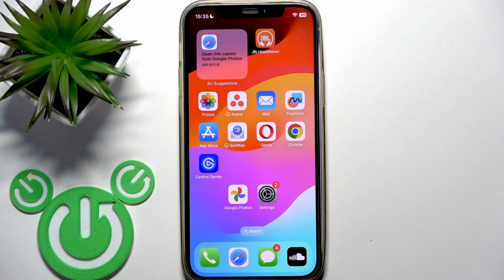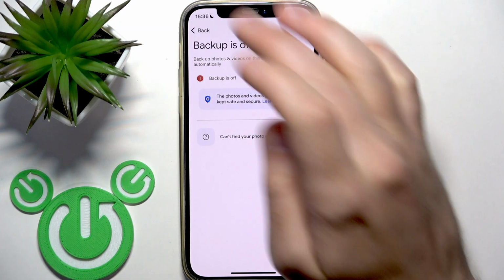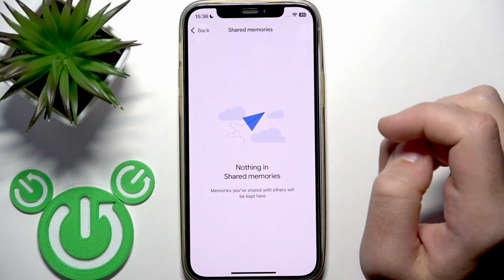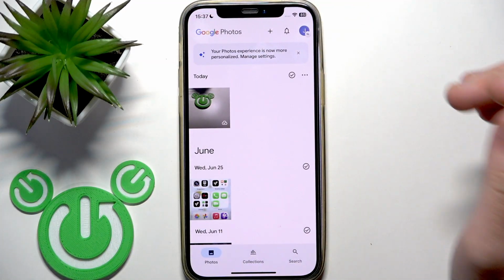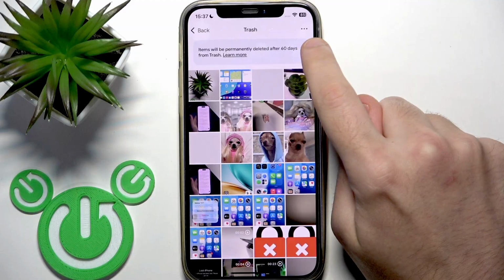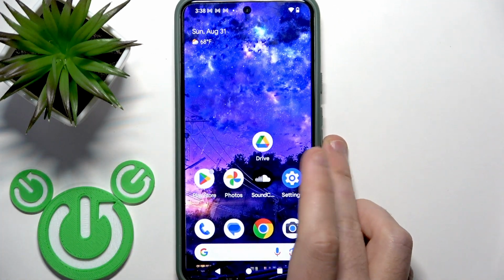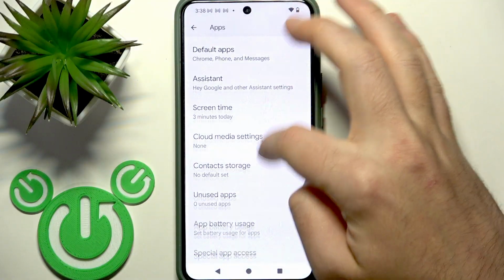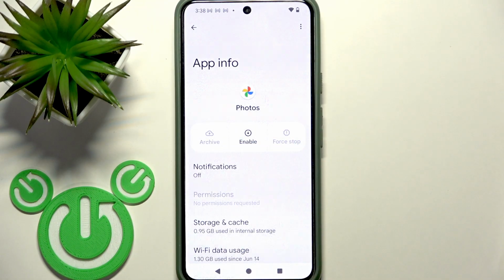How to Disconnect Google Photos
If you want to disconnect Google Photos from your account, this video will guide you through every step. Learn how to turn off Google Photos backup, remove shared links and conversations, delete your photos, and fully disconnect or disable the Google Photos app on both Android and iOS devices. Whether you want to stop syncing your pictures, clear your storage, or remove the app completely, this tutorial covers all the essential actions to help you manage your Google Photos connection. Follow along to make sure your photos and account are managed exactly how you want.

How to disconnect Google Photos from my account?
How to disable Google Photos backup on Android or iPhone?
How to remove all photos and shared links from Google Photos?

0:00 Introduction
0:07 Open Google Photos and access profile
0:18 Disable backup in Google Photos
0:29 Manage sharing and remove shared links
0:50 Leave shared conversations
1:15 Delete all photos from Google Photos
1:58 Remove or disable Google Photos app (iOS & Android)
2:48 Clear storage and disable Google Photos on Android